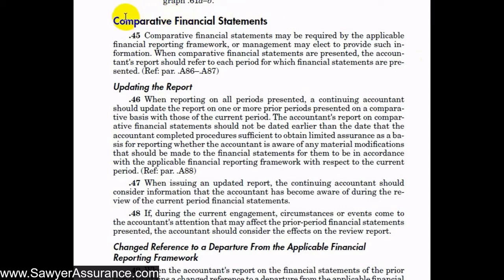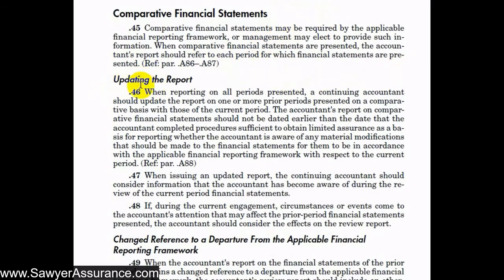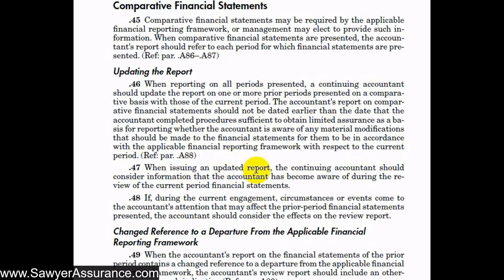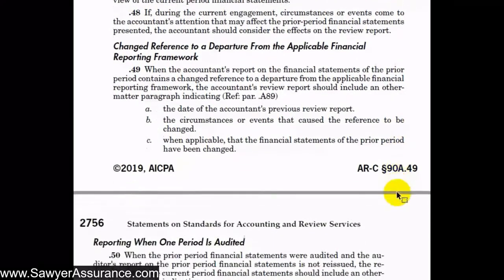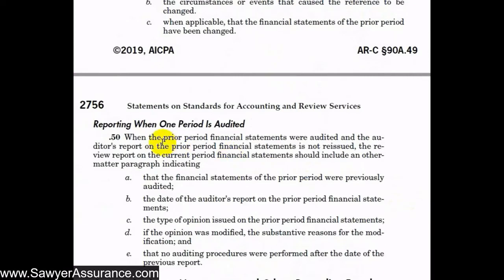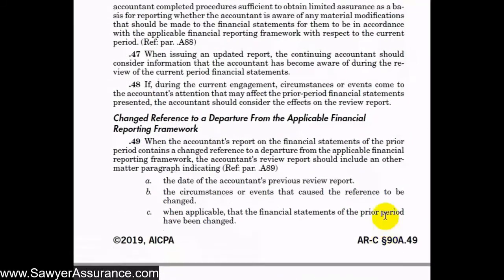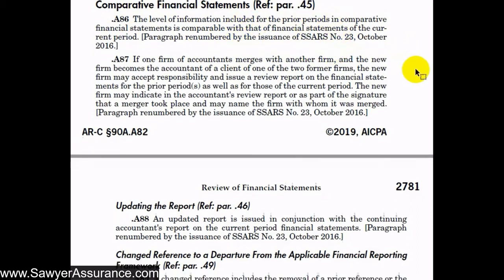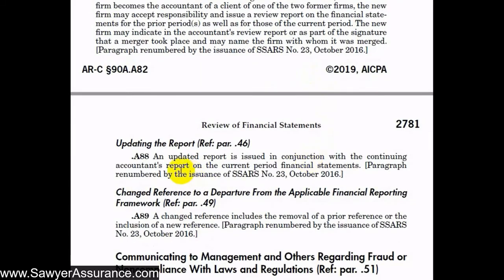AR-C Section 90A.45-50: The Accountant's Review Report (Comparative Financial Statements)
AR-C Section 90A.45-50 says:

.45 Comparative financial statements may be required by the applicable financial reporting framework, or management may elect to provide such information. When comparative financial statements are presented, the accountant's report should refer to each period for which financial statements are presented. (Ref: par. .A86–.A87)

Updating the Report

.46 When reporting on all periods presented, a continuing accountant should update the report on one or more prior periods presented on a comparative basis with those of the current period. The accountant's report on comparative financial statements should not be dated earlier than the date that the accountant completed procedures sufficient to obtain limited assurance as a basis for reporting whether the accountant is aware of any material modifications that should be made to the financial statements for them to be in accordance with the applicable financial reporting framework with respect to the current period. (Ref: par. .A88)

.47 When issuing an updated report, the continuing accountant should consider information that the accountant has become aware of during the review of the current period financial statements.

.48 If, during the current engagement, circumstances or events come to the accountant's attention that may affect the prior-period financial statements presented, the accountant should consider the effects on the review report.

Changed Reference to a Departure From the Applicable Financial Reporting Framework

.49 When the accountant's report on the financial statements of the prior period contains a changed reference to a departure from the applicable financial reporting framework, the accountant's review report should include an other matter paragraph indicating (Ref: par. .A89)

a. the date of the accountant's previous review report.
b. the circumstances or events that caused the reference to be changed.
c. when applicable, that the financial statements of the prior period have been changed.

Reporting When One Period Is Audited

.50 When the prior period financial statements were audited and the auditor's report on the prior period financial statements is not reissued, the review report on the current period financial statements should include an other matter paragraph indicating

a. that the financial statements of the prior period were previously audited;
b. the date of the auditor's report on the prior period financial statements;
c. the type of opinion issued on the prior period financial statements;
d. if the opinion was modified, the substantive reasons for the modification; and
e. that no auditing procedures were performed after the date of the previous report."